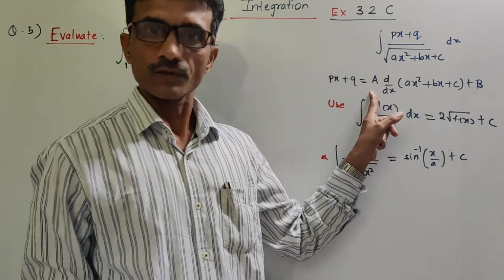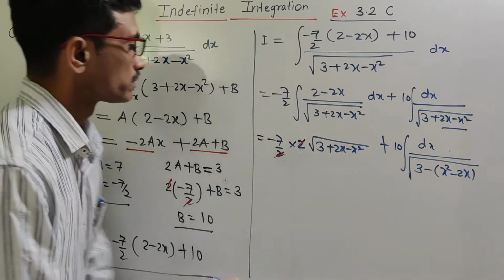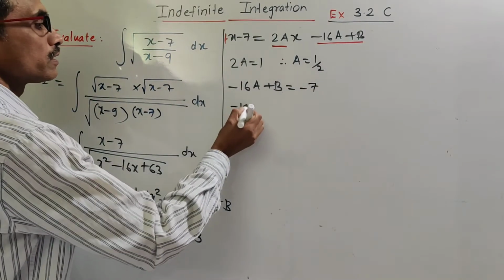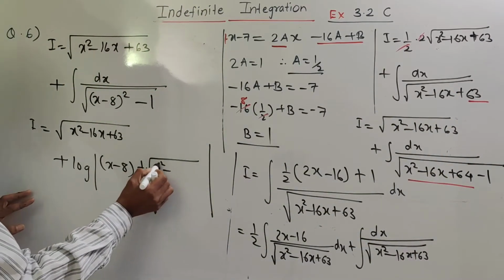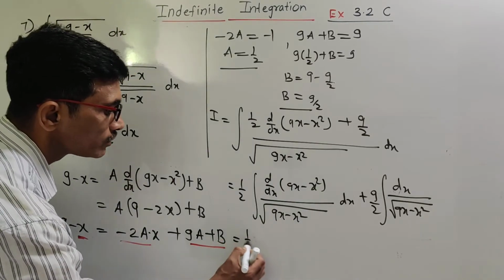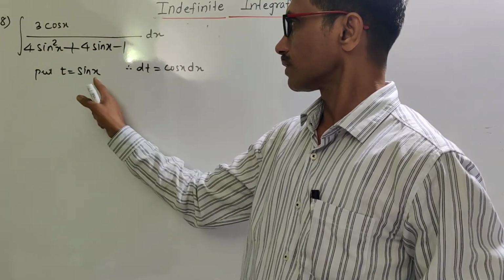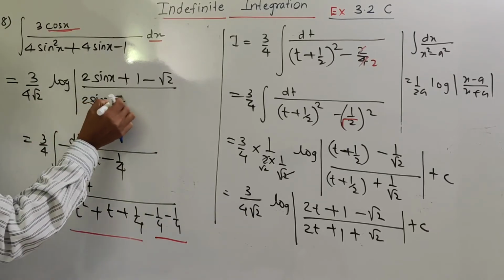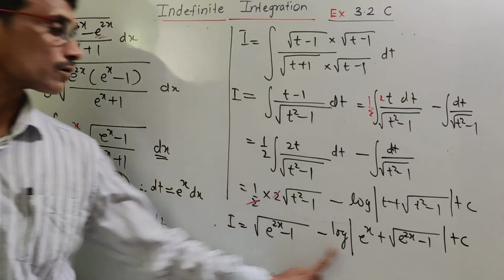Maths Class 12 Indefinite Integration Ex.3.2C(5,6,7,8,9)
In this video Ex.3.2C (5,6,7,8,9) is done